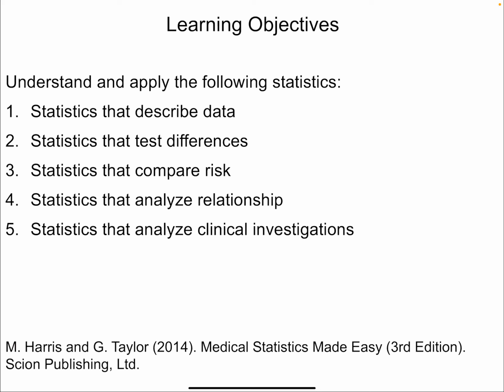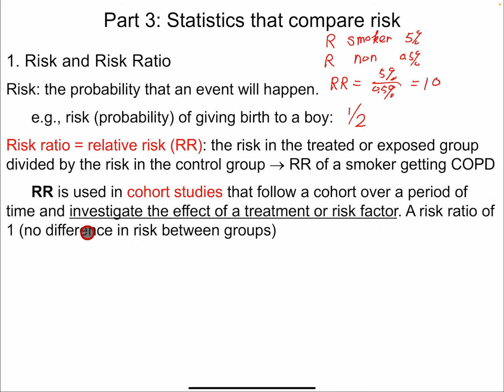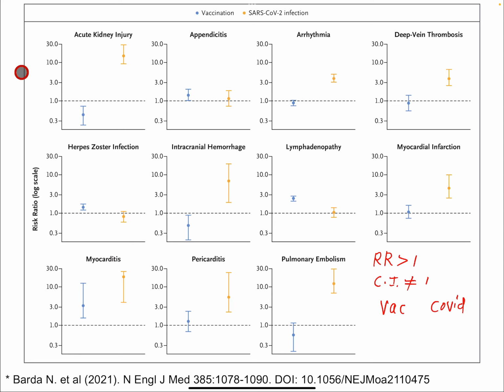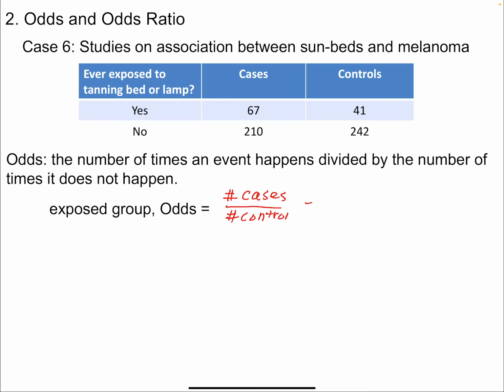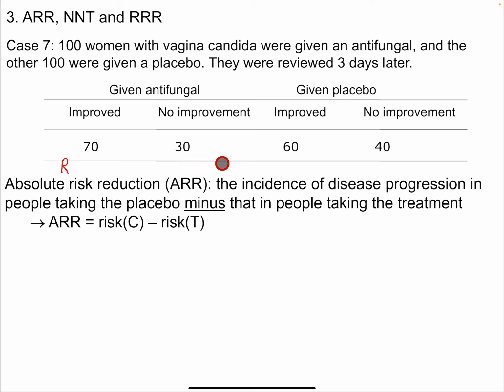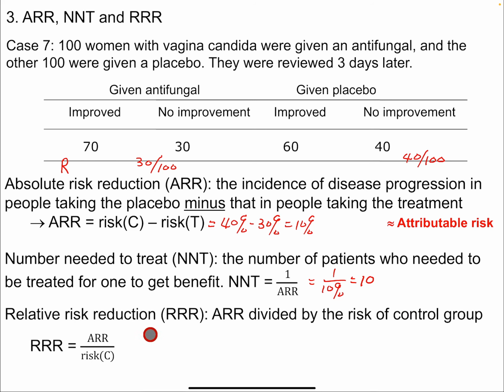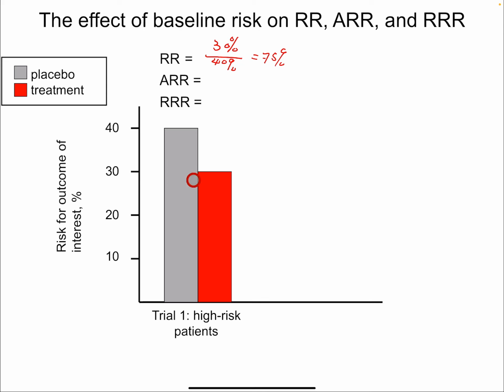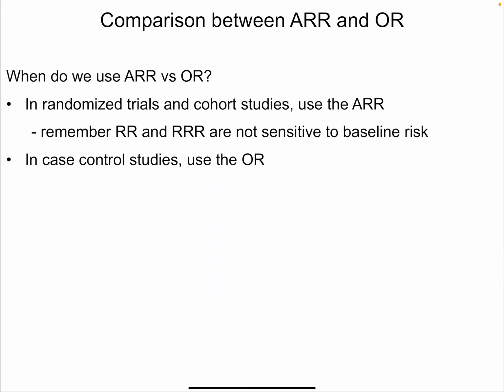Biostatistics for the clinician (Part 3)-Statistics that compare risk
This video was created for first-year medical students who take biostatistics at the University of Pikeville It covers Part 3 of the lecture – Statistics that compare risk.